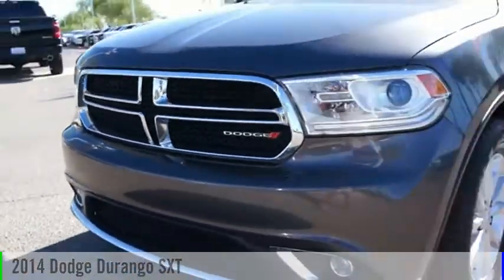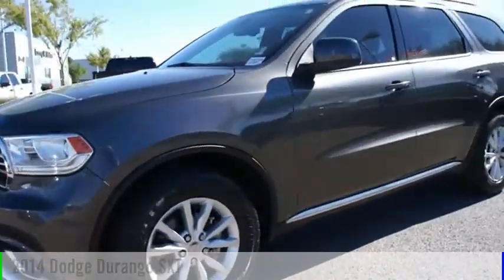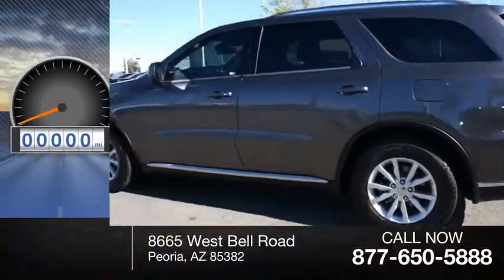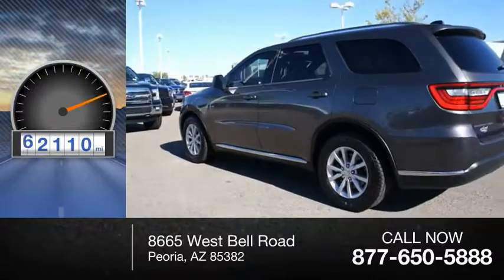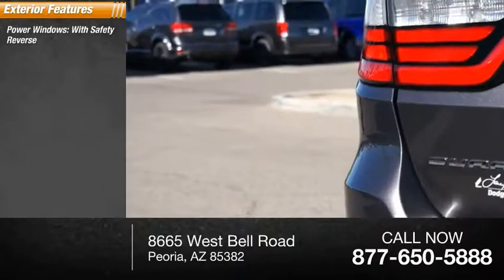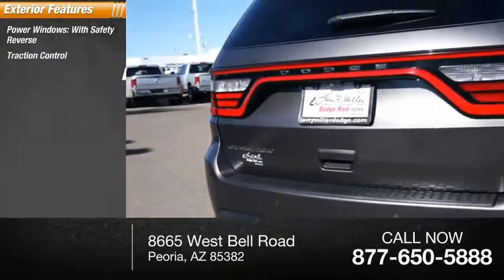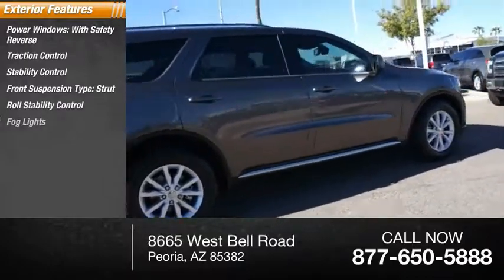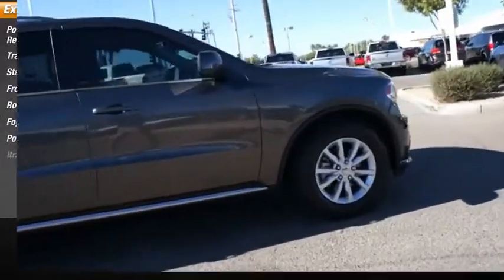2014 Dodge Durango Peoria AZ P15152A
2014 Dodge Durango SXT

Scores 25 Highway MPG and 18 City MPG! Carfax One-Owner Vehicle. This Dodge Durango boasts a Regular Unleaded V-6 3.6 L/220 engine powering this Automatic transmission. WHEELS: 18 X 8.0 PAINTED ALUMINUM (STD), TRANSMISSION: 8-SPEED AUTOMATIC (845RE) (STD), QUICK ORDER PACKAGE 23B -inc: Engine: 3.6L V6 24V VVT Flex Fuel, Transmission: 8-Speed Automatic (845RE), Comfort Seating Group, Leather Wrapped Steering Wheel, Power 4-Way Driver Lumbar Adjust, Integrated Roof Rail Crossbars, Bright Side Roof Rails, Power 8-Way Driver/Manual Passenger Seat, SIRIUSXM Satellite Radio.* This Dodge Durango Features the Following Options *MANUFACTURERS STATEMENT OF ORIGIN, GRANITE CRYSTAL METALLIC CLEARCOAT, ENGINE: 3.6L V6 24V VVT FLEX FUEL (STD), BLACK, CLOTH LOW-BACK BUCKET SEATS, Valet Function, Urethane Gear Shift Knob, Trip Computer, Transmission w/Driver Selectable Mode and Sequential Shift Control, Towing w/Trailer Sway Control, Tires: P265/60R18 BSW On/Off Road.* See What the Experts Say!*As reported by KBB.com: If you require a vehicle that can accommodate up to seven, tow up to 7,400 pounds and fit easily into your garage, the 2014 Dodge Durango tops a very short list. Unit-body construction yields high chassis rigidity and agile handling. And Dodge claims more than 60 safety and security features.* Visit Us Today *For a must-own Dodge Durango come see us at Larry H Miller Dodge Peoria, 8665 West Bell Rd, Peoria, AZ 85382. Just minutes away!